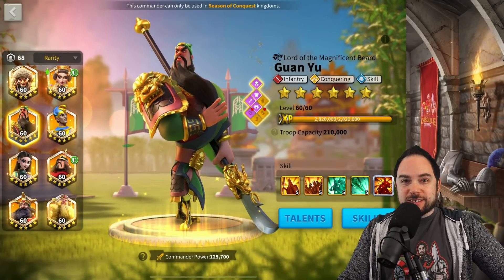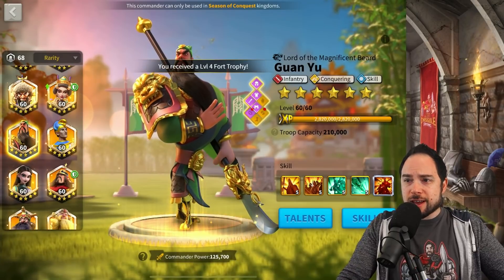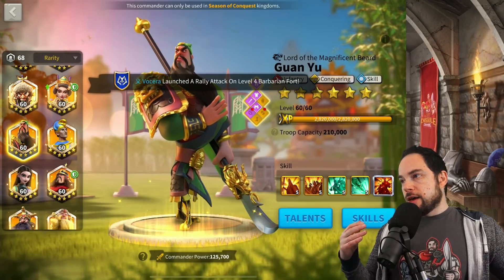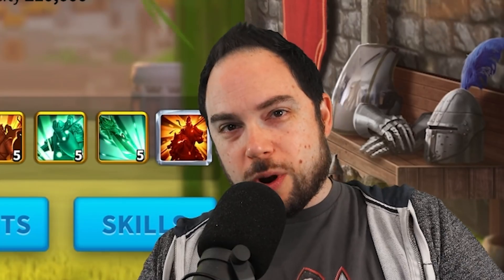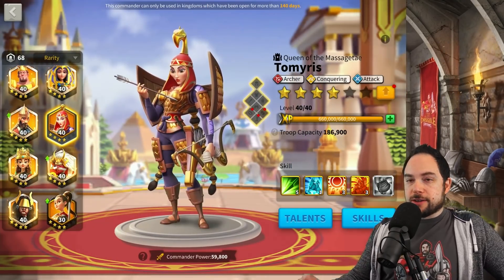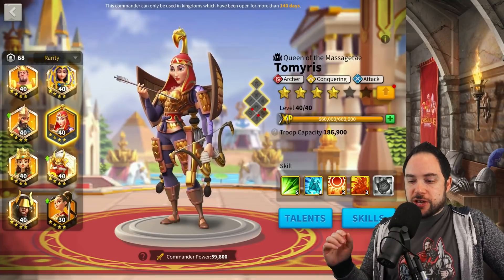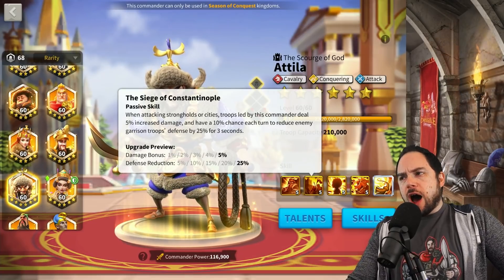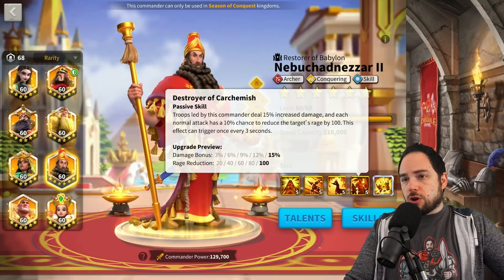Top 3 Legendary Commanders for Skill Reset [Save hundreds of sculptures]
Want to save legendary commander sculptures?  Here's the top 3 commanders for skill reset items to get the perfect skill combination in Rise of Kingdoms (ROK).

--- Chapters ---
0:00 Skill Reset in Rise of Kingdoms
2:39 Never tell me the odds
8:16 Honorable Mentions
12:02 Commander #3
14:43 Commander #2
16:17 Commander #1
18:19 Calculating the odds

Cheers,
-Chisgule